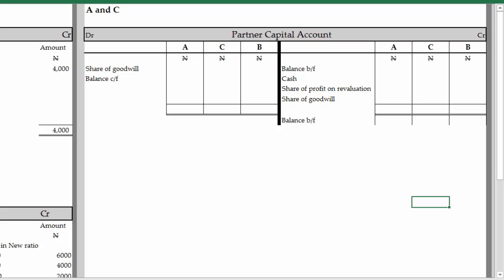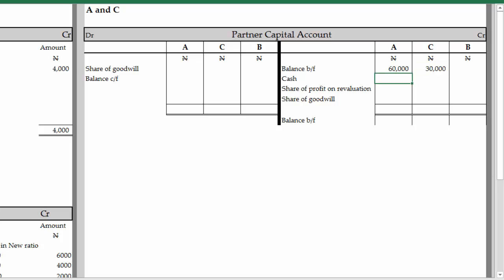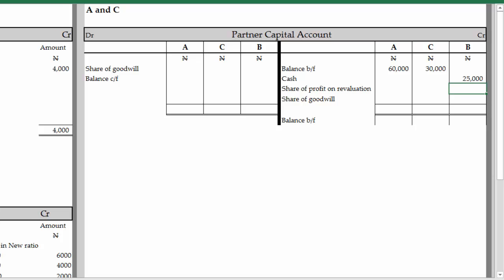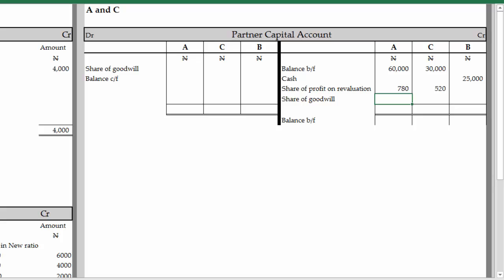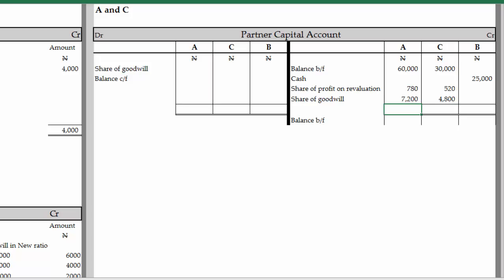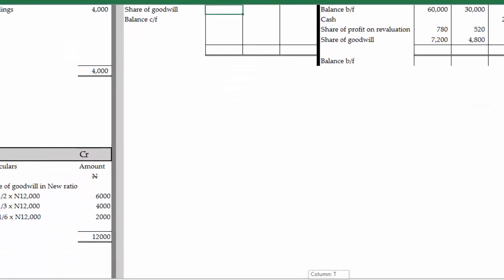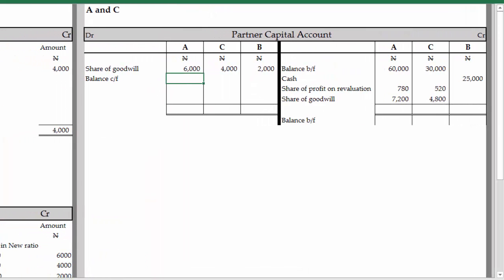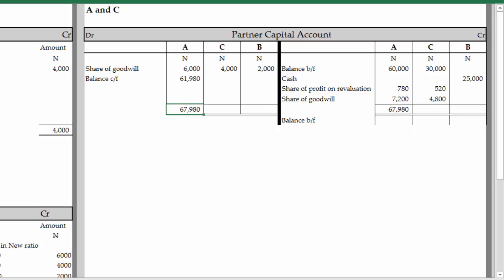Lecture 19: Partnership Accounts/Problem 1e on admission of a partner